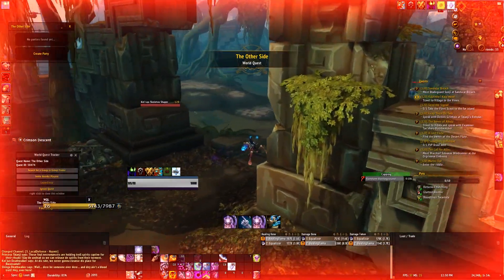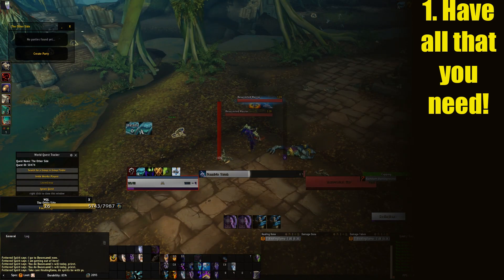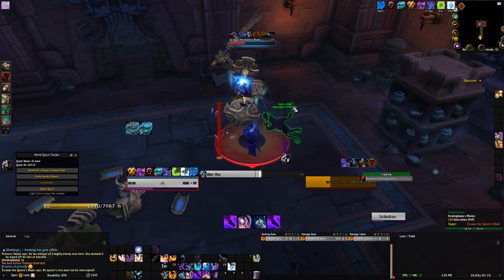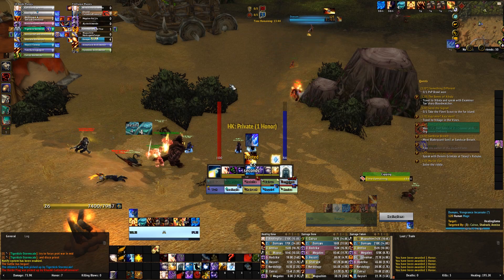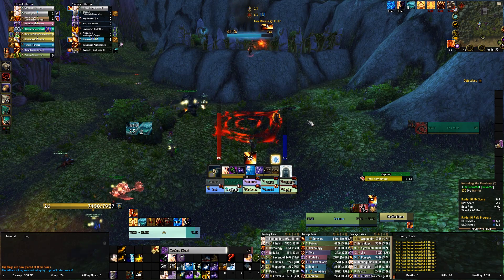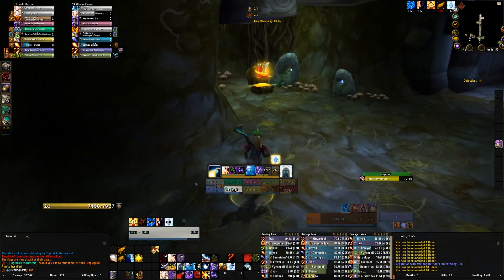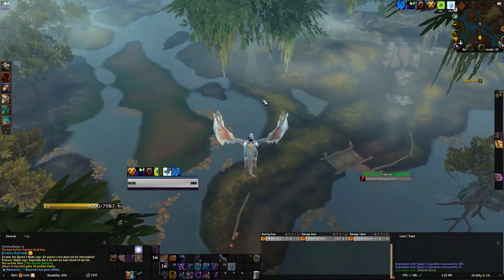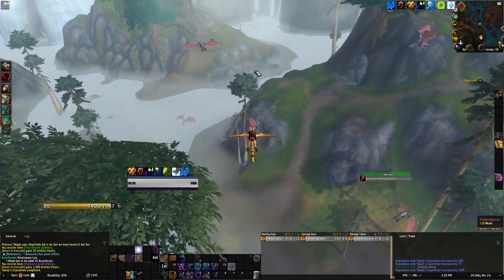How To Do It: Wow BFA UI guide!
In this video I respond to a request from a viewer asking me to explain my world of warcraft user interface and addon setup with a view to them learning from it.